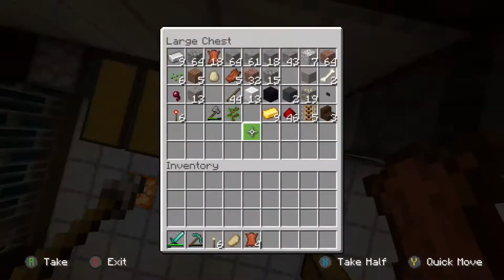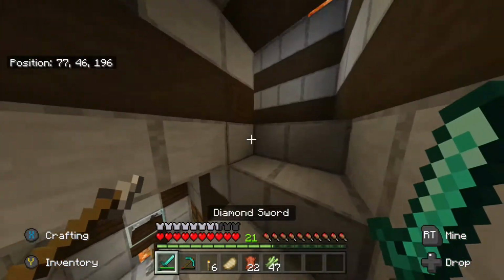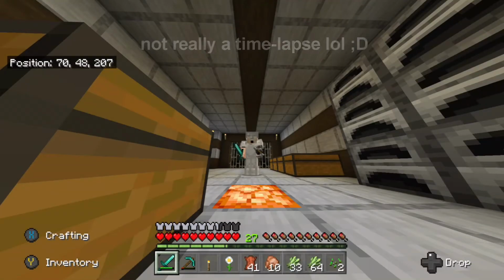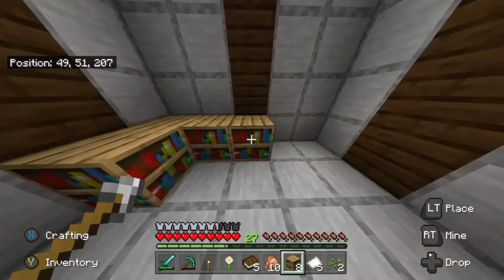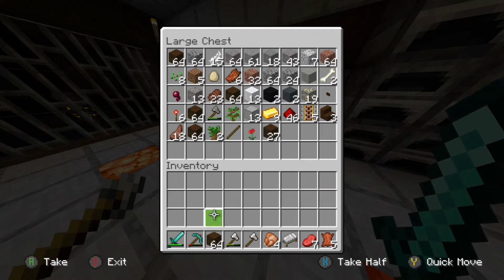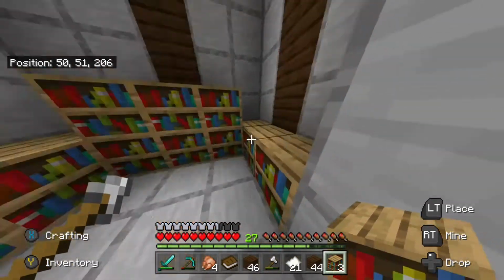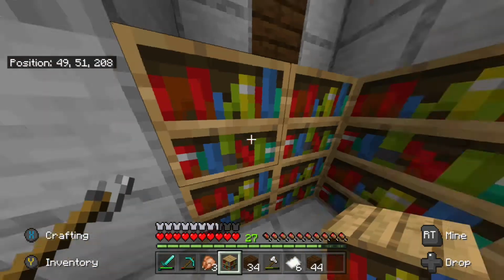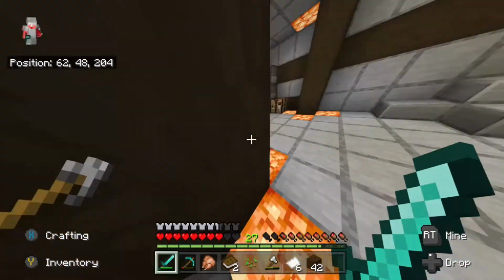Finally Enchanting! + a bit on my covid19 experience| survival ep 5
in this video i get to enchanting stage! i also talk a little bit about my experience with covid19!